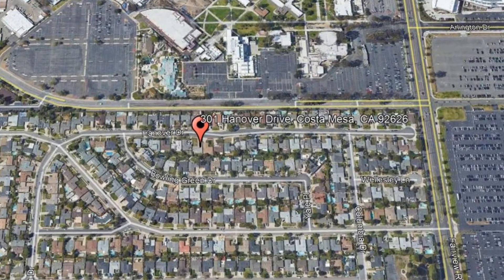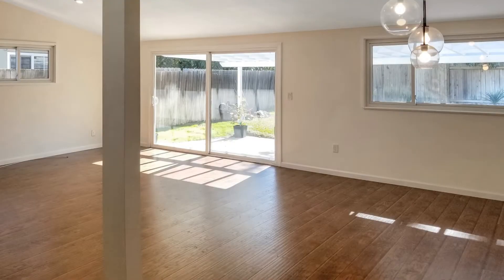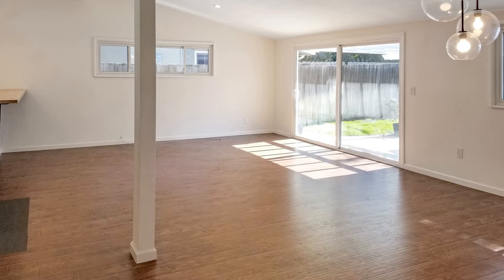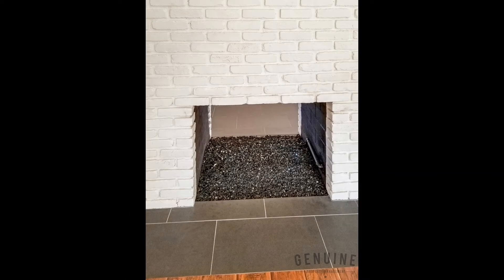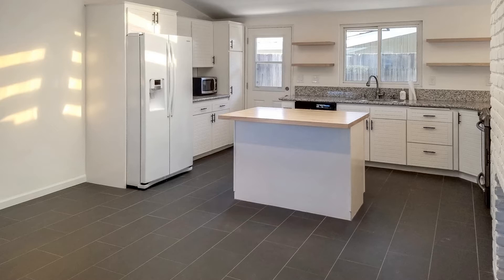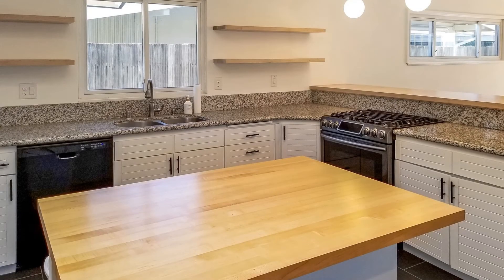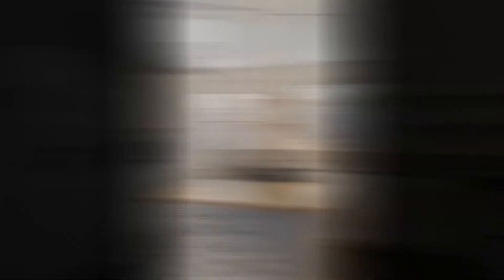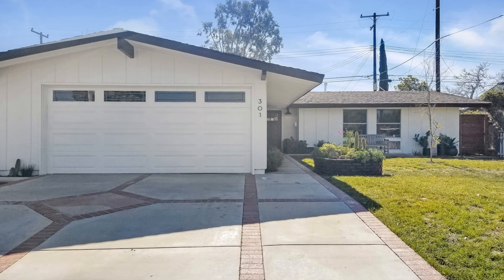Costa Mesa Homes for Rent 3BR/2BA by Costa Mesa Property Management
Check out this virtual tour of 301 Hanover Drive, Costa Mesa, CA 92626 by the leading CostaMesaPropertyManagement company -- GenuinePropertyManagement.

607 E Balboa Blvd, Newport Beach, CA 92661, USA

One of our CostaMesaHomesForRent is located at 301 Hanover Drive, Costa Mesa, CA 92626. It has 3 bedrooms and 2 bathrooms. As you step inside, you will be delighted with the expansive living room with modish light fittings, vaulted ceilings, and sliding glass doors that open out to the back yard. Apart from the bright aura of the living area, you will love the dual-sided fireplace which can also be accessed from the kitchen. The kitchen comes with heaps of cabinets, lots of shelves, gorgeous countertops, high-end appliances, a center island, and well-appointed floors. All 3 bedrooms flaunt large windows, which make them sun-filled. They also have freshly painted walls, as well as high ceilings and beautiful light fittings. The nicely landscaped front and back yards provide plenty of space for fun in the sun. There is also a covered back patio where you can chill with your buddies during weekends. Other fantastic features of this property include washer and dryer connections, stylish bathrooms, and a 2-car attached garage. Don’t wait too long. This home in the College Park area is truly a must-see!

Is this your next home? Make one of our Costa Mesa homes for rent yours today and call our leasing team! We're open days, evenings, and weekends! Or, share our houses for rent in Costa Mesa video to your family and friends!

Renting from a professional Property Management Company like Genuine Property Management comes with great advantages!

A Costa Mesa property management company like Genuine Property Management offers convenient solutions to any rental concerns. You can conveniently pay rent online, submit maintenance tickets through our tenant portal, and have access to 24/7 emergency repair services. And since we only have professional Costa Mesa Property Managers in our team -- you know the property you're renting is well-looked after! Rent from Genuine Property Management today and experience true professional services for property management in Costa Mesa!

Your reviews help keep our business thriving. Please take a moment and share your experience